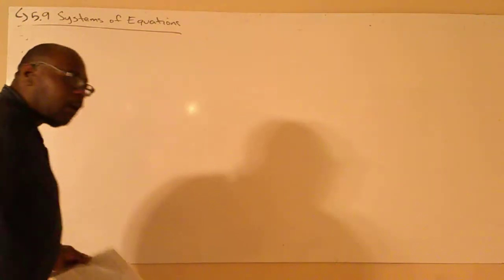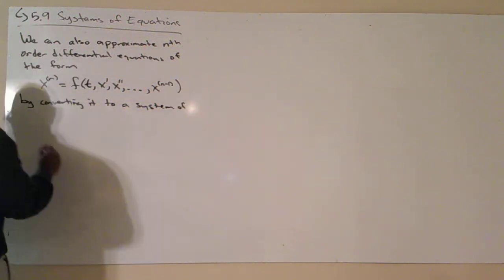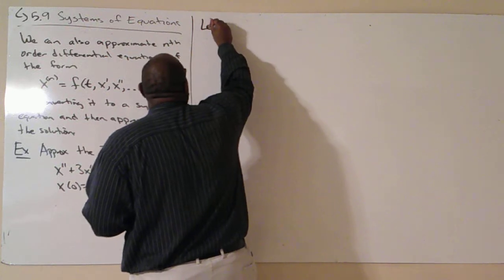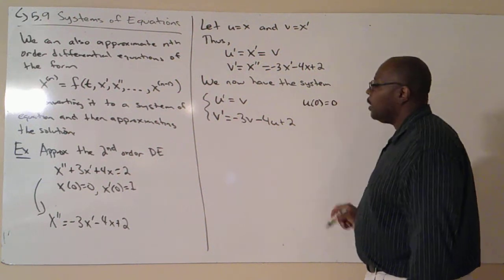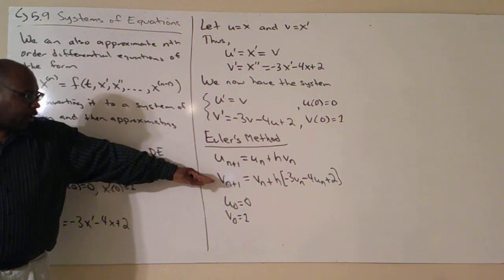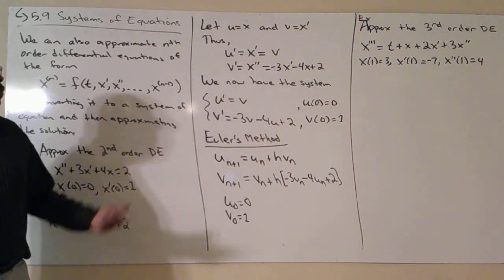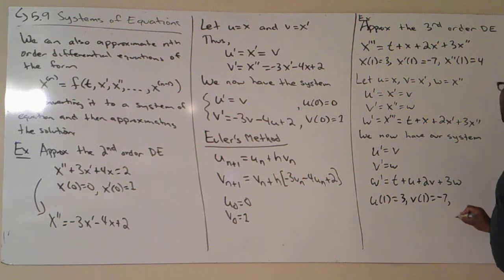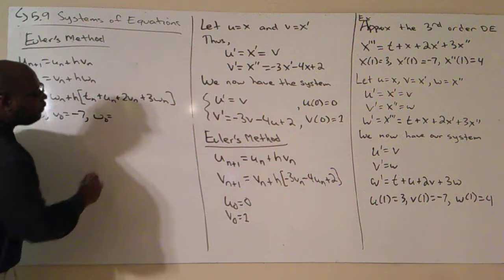Section 5.9 System of Differential Equations (Part 3)